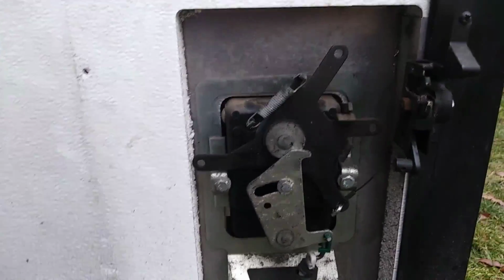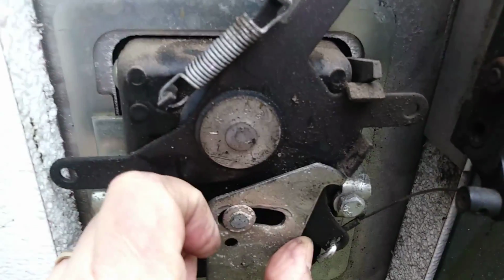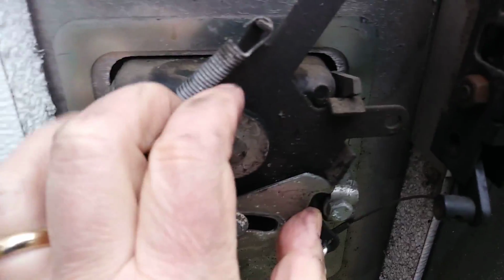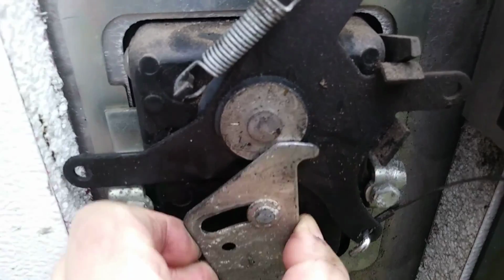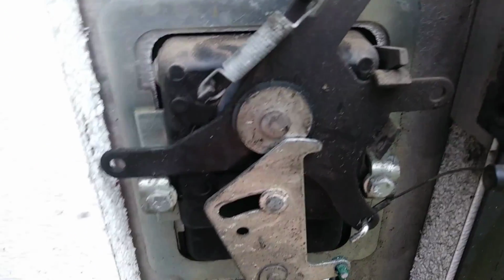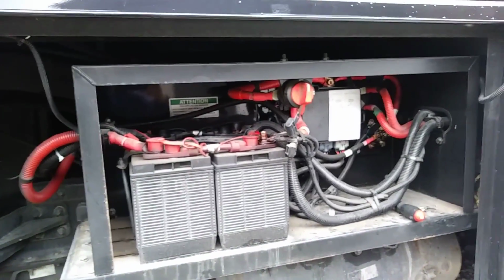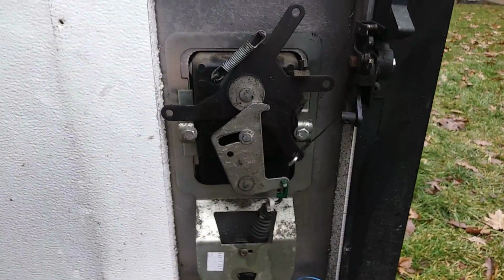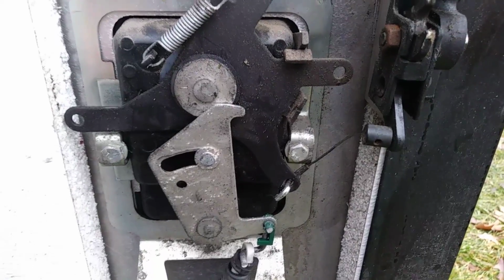Fix for difficult to operate motorhome cargo bay door lock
One of the cargo bay door locks on my motorhome is difficult to operate requiring excessive turning force on the key to unlock. I took it apart and here's what I found.